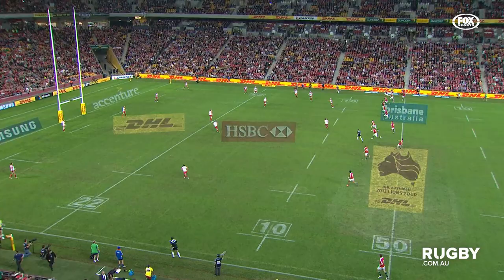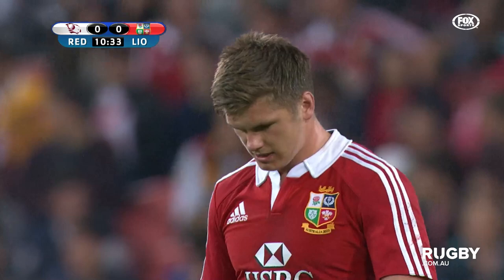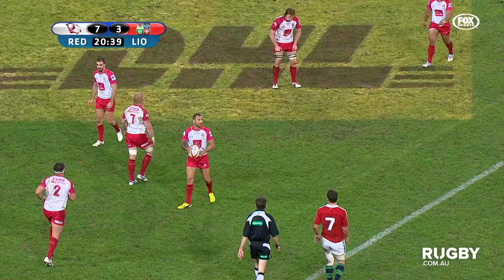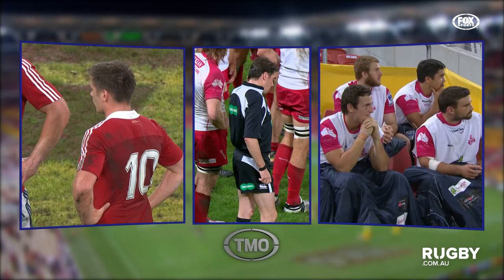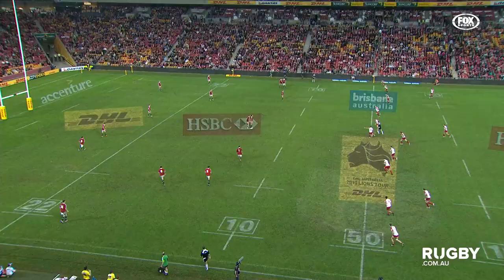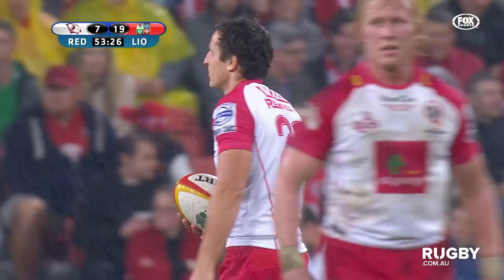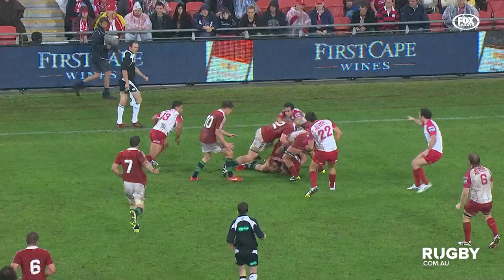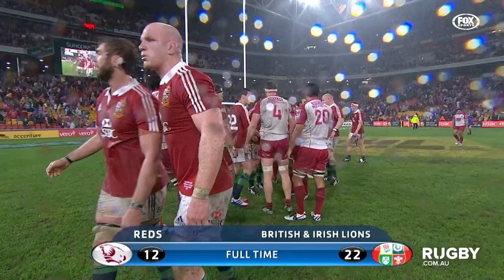FULL REPLAY | 2013 Queensland Reds vs British and Irish Lions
Take a look back at the 2013 clash between the Reds and British and Irish Lions.